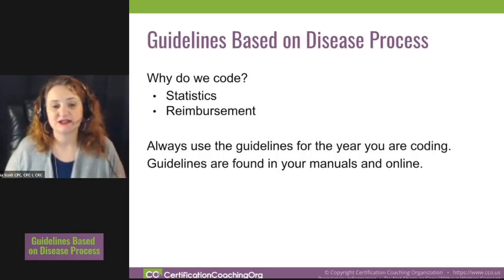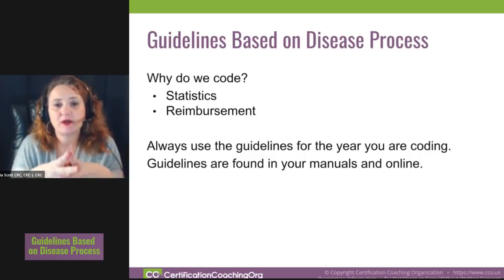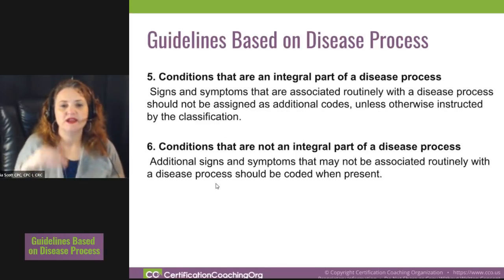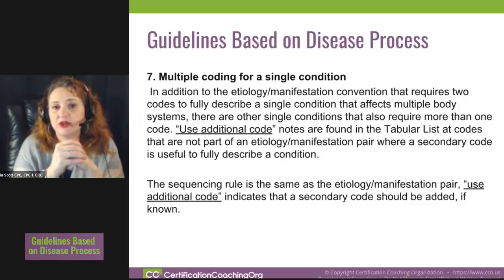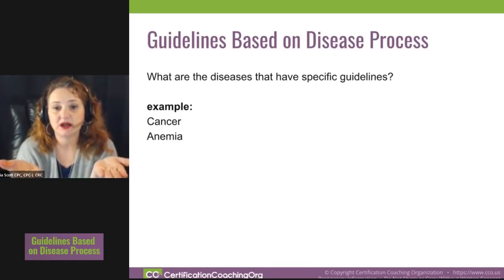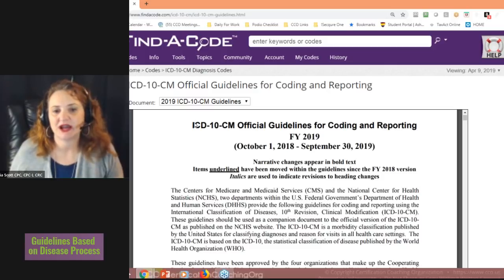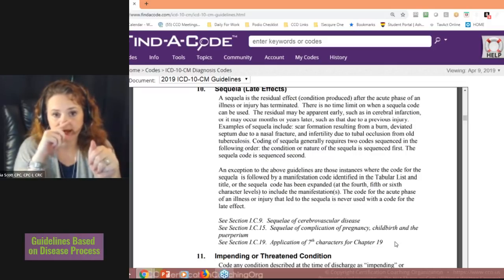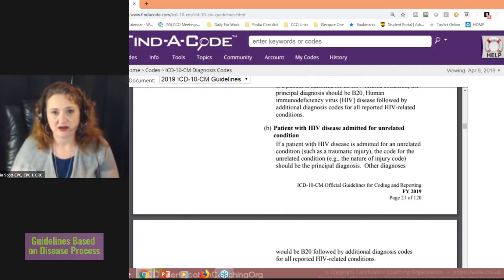Student Q&A Webinar #032 Guidelines Based on Disease Process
You are watching a LIVE CCO Student Q&A Webinar being delivered by Alicia Scott, CPC, CPC-I, CRC & CCO Education Director.

No free recording or replay will be left up on Facebook or YouTube! There are no Live CEUs or Replay CEUs available with this event.